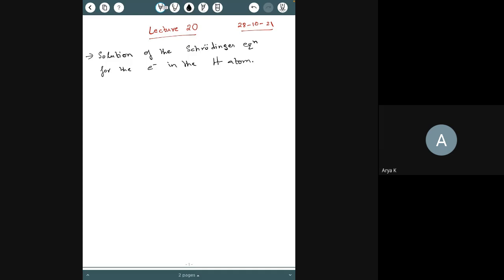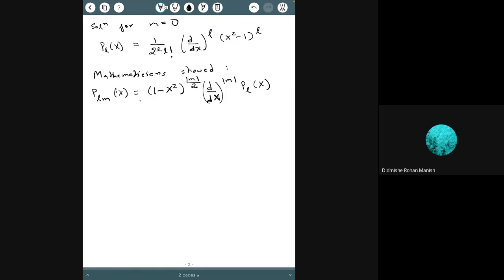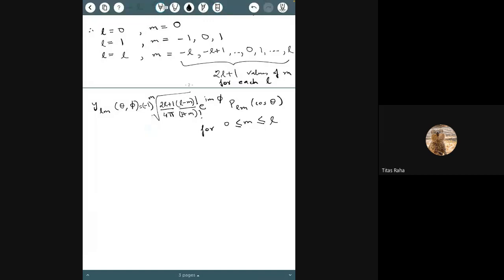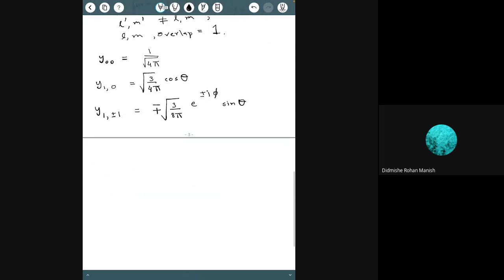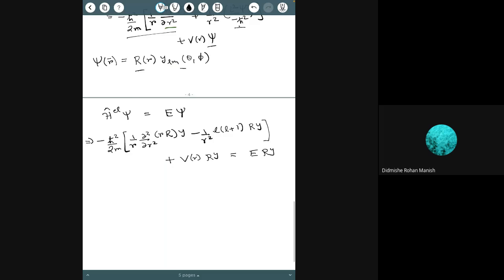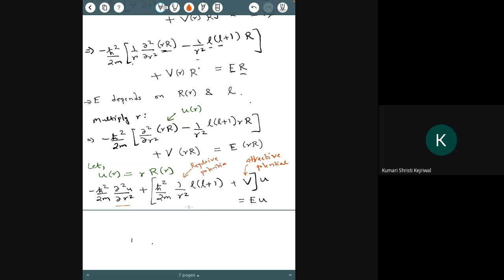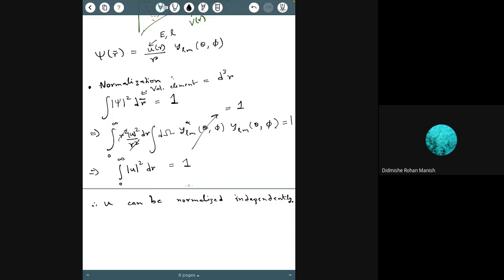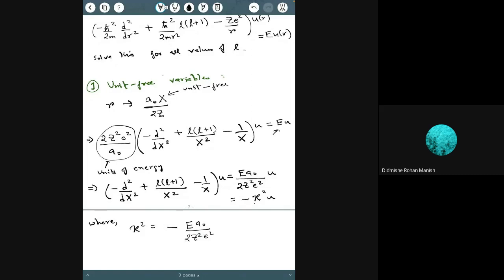Basic Quantum Mechanics: Lecture 20